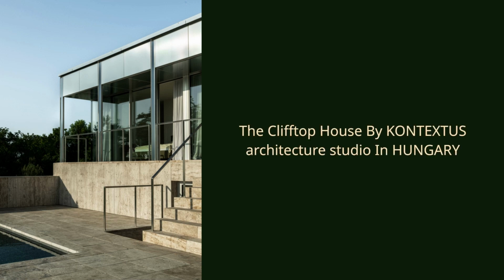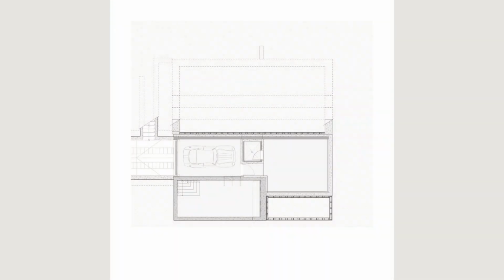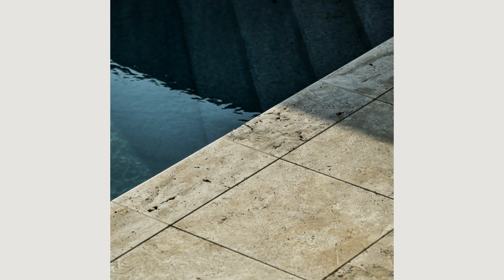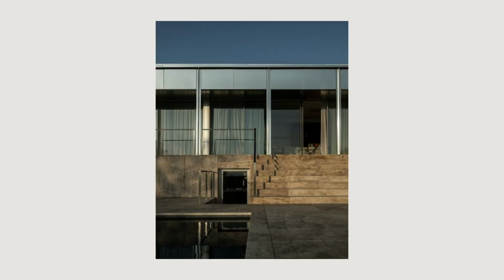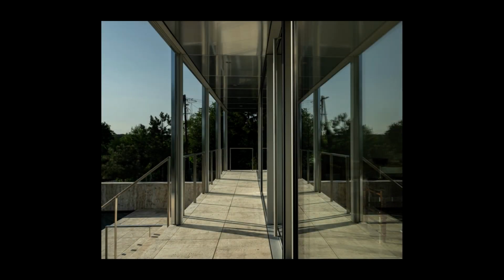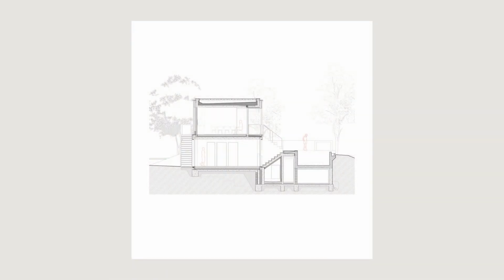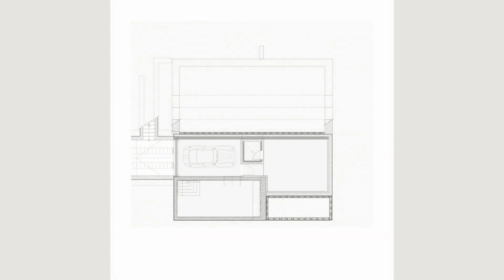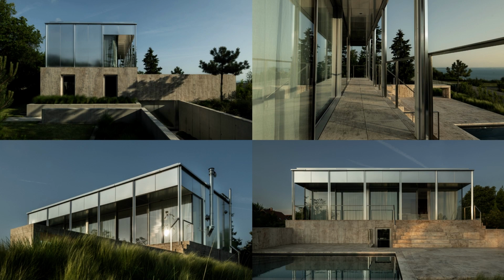The Clifftop House By KONTEXTUS architecture studio In HUNGARY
The project is located in a small village on the North-East coast of lake Balaton, an area with a unique topography. The plot is set atop the high limestone cliffs allowing an exceptional view of lake Balaton. The client requested a contemporary and naturalistic retreat with a strict connection to the surrounding natural landscape, upholding its values and oriented toward the breath-taking views.
In accordance with the client’s requirements, the ground floor comprises private functions such as bedrooms with en suite bathrooms, whilst the upper floor houses the kitchen, living room, and master bedroom facing the lake. In order to achieve the best panorama possible, the outdoor terrace was raised by half a level, this is also the place where the swimming pool can be found.

Archi Studio

Architects: KONTEXTUS architecture studio
Area: 157 m²
Photographs:Matyas Borsos
Structural Designer: LAPIDARIUM structures
Landscape Architect: GEUM
Interior Designer: PROJECT MA
Electrical Engineer: Aperos
Mechanical Engineer: Re-Aktív
General Contractor: Toldy Consult
Country: Hungary